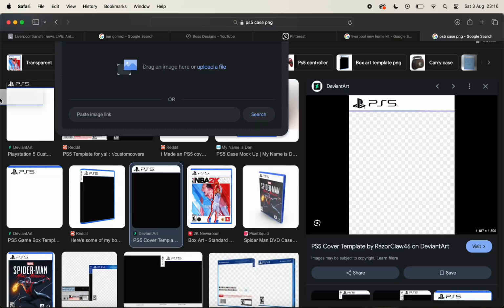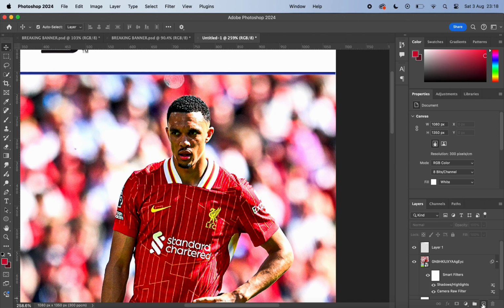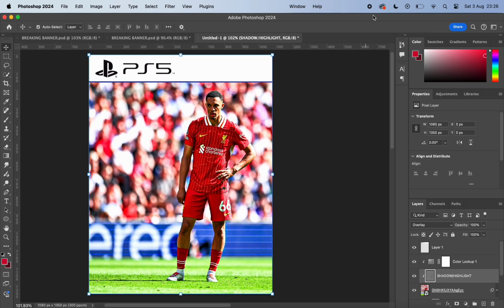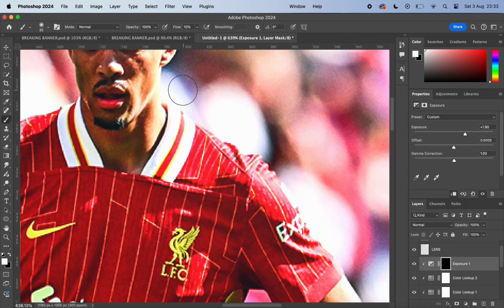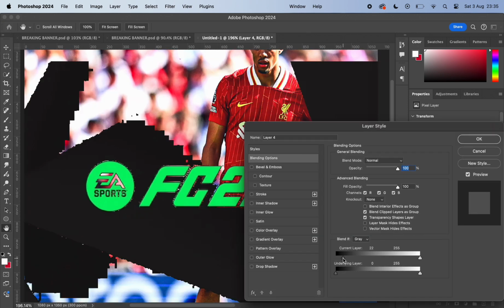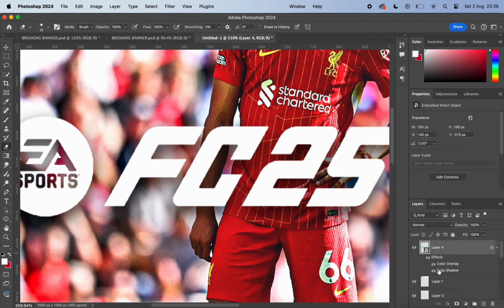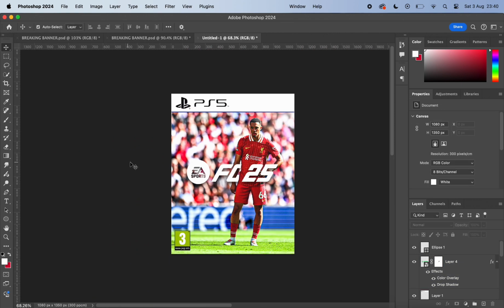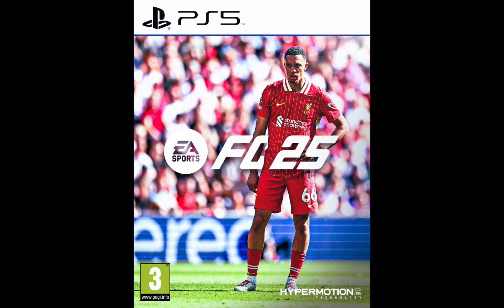Creating my own EAFC25 game cover! ⚽️ Photoshop Tutorial feat. TAA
Hope you enjoy this concept EAFC25 cover tutorial. Had some fun with this one!

The start of the Premier League season is almost here so get ready 🤩

Boss Designs